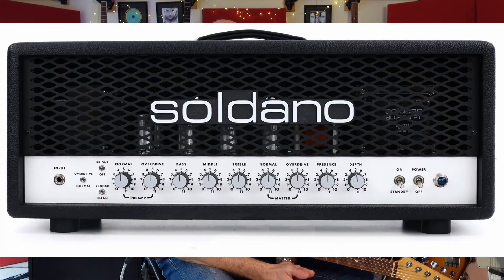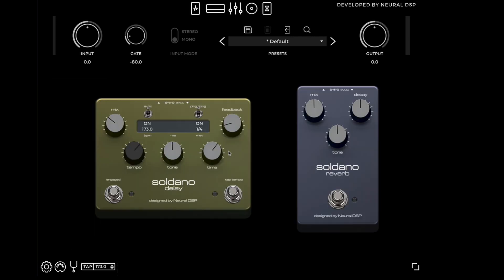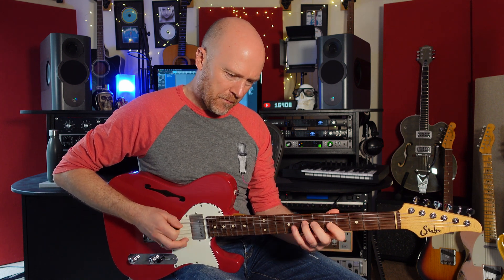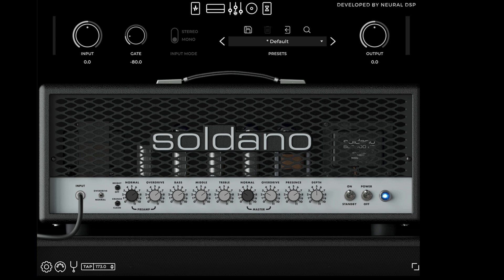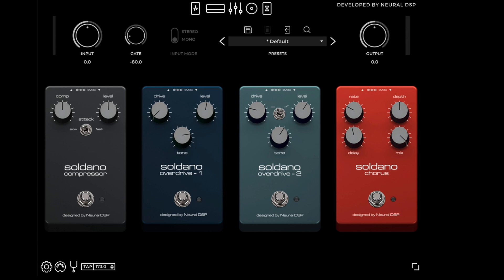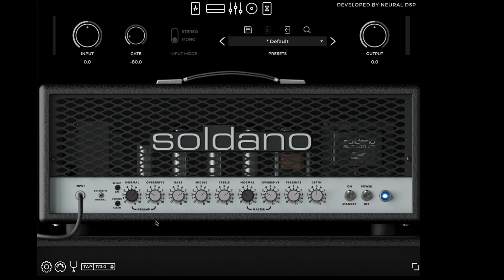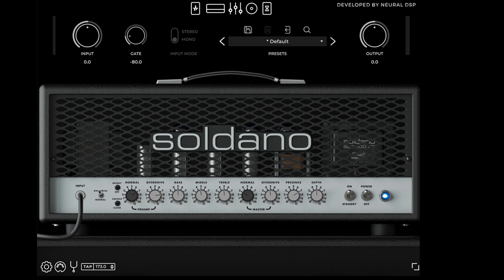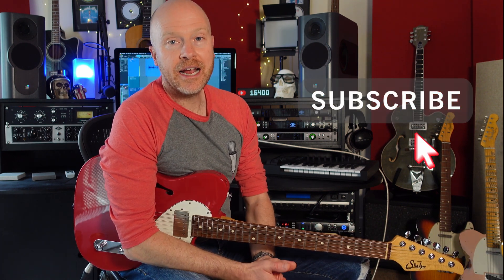Neural DSP Soldano SLO 100 Review.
In this series I'm looking at my favorite amp sims, Neural DSP has just released the Soldano SLO 100 Plugin and in this video, I take a close look at the amp and dial in some of my favorite tones from this high gain beast. The Studio Rats are core band members Paul Drew on guitar/production/mixing, drummer James Ivey and Dan Hawkins on bass. They collaborate with singers and musicians to produce radio-ready songs.